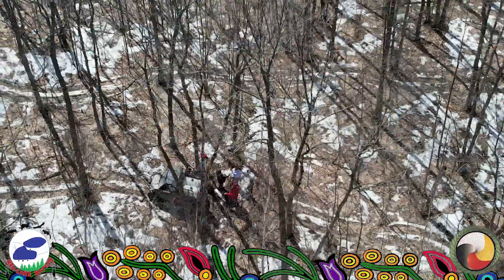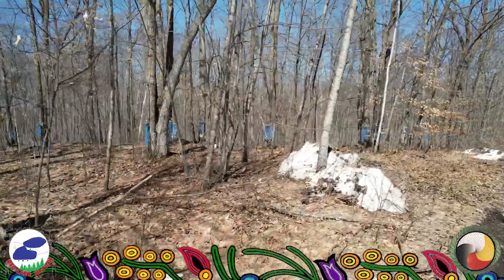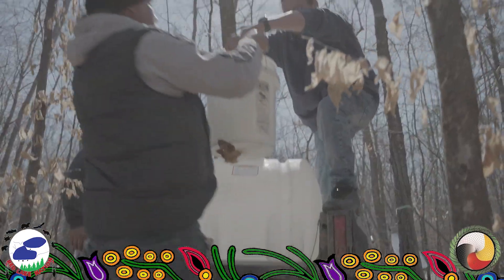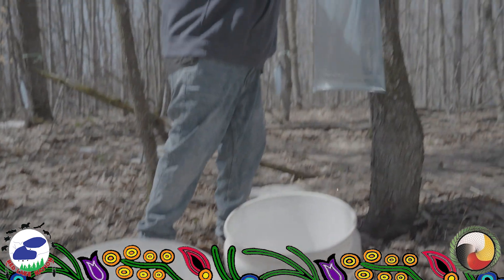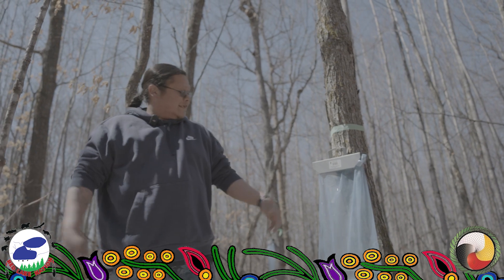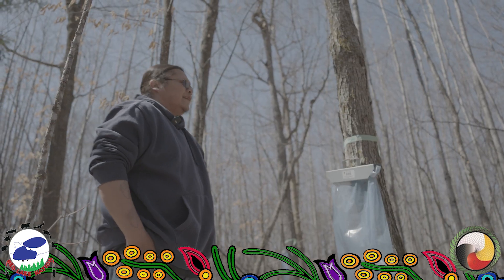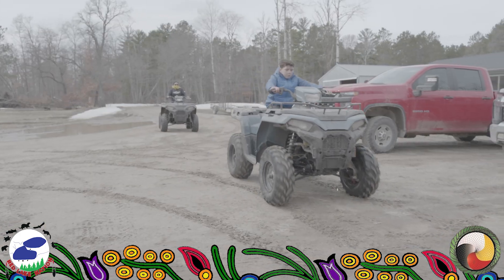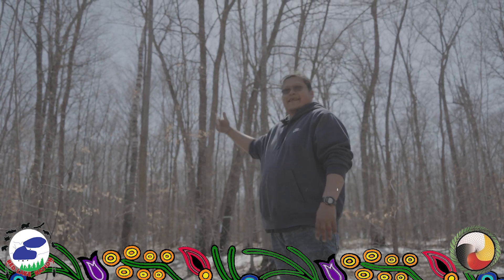Sober Talks - Courtney Barrett - Sugar Bush - Izhitwaawin Studio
Follow Courtney Barrett - Prevention Specialist for Red Lake Chemical Health's Annual Sugar Bush Camp through the woods on a healing journey. Together we learn what the Sugar Bush is, and its ability to be used as a prevention tool.